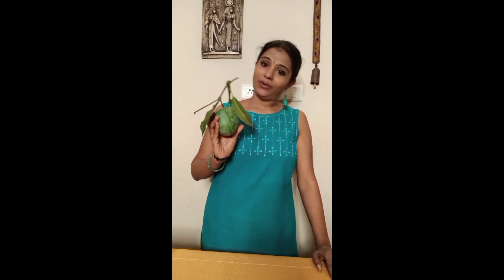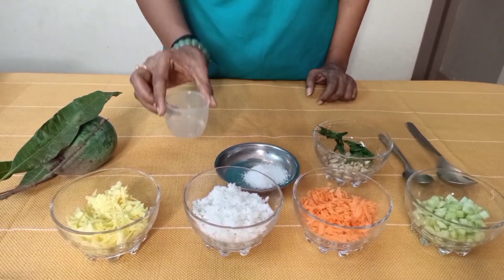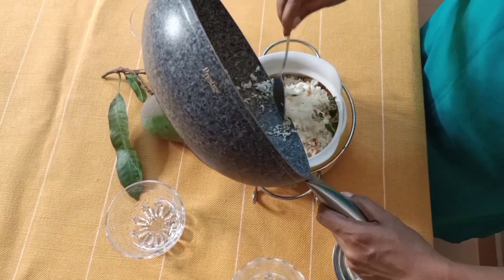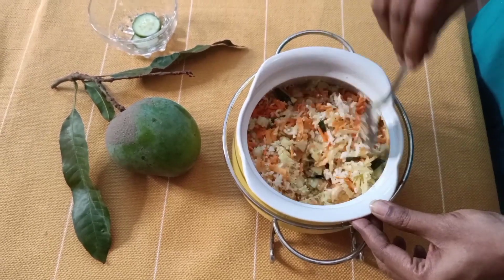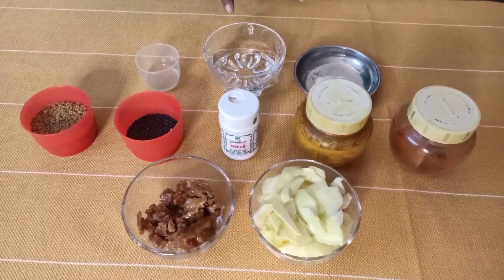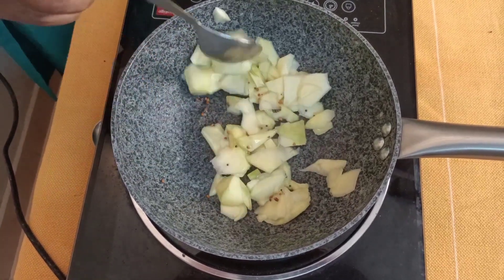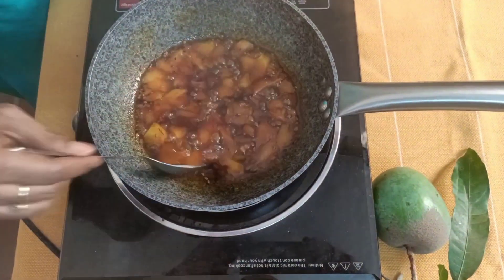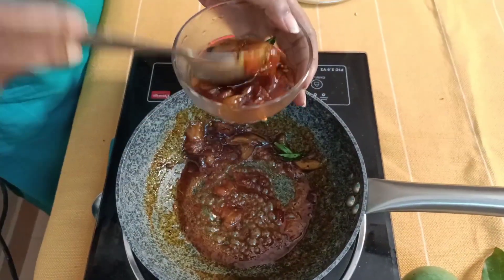SWAAD - food vlog 1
Welcome to SWAAD - cooking vlog from Rasanubhava.

We feature two recipes today, perfect for summer when mangoes are available in plenty.

Summer Salad

1/2 cup grated raw mango
1/2 cup grated coconut
1/2 cup grated carrot
1/2 cup cucumber chopped finely
1 tablespoon cashewnuts chopped into small bits
1 teaspoon coconut oil

Raw Mango Sweet Pachadi

1 cup - raw mango, roughly sliced
3/4 cup of jaggery / 2 cubes
1/2 tsp mustard seeds
1/2 tsp methi / fenugreek seeds
1/2 tsp turmeric powder
1/2 tsp red chilli powder
1 pinch Asafoetida / Hing
Salt to taste
Curry leaves to granish